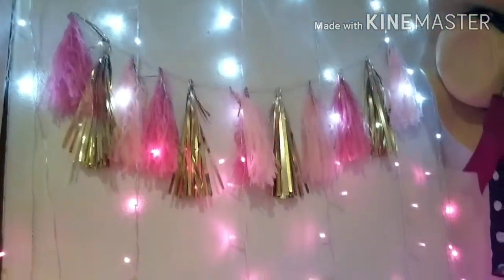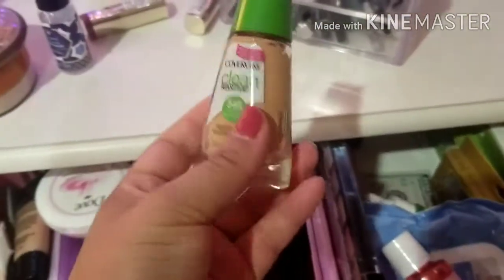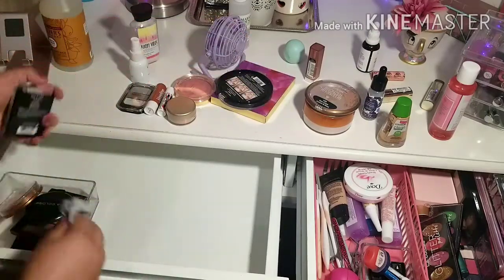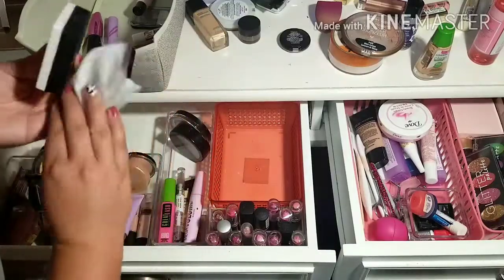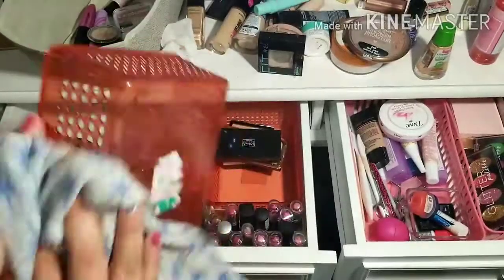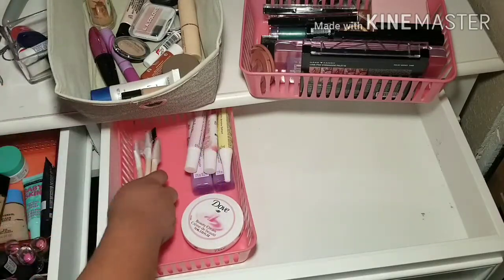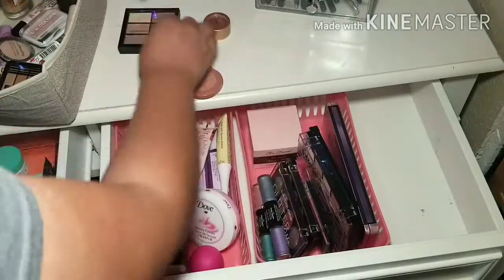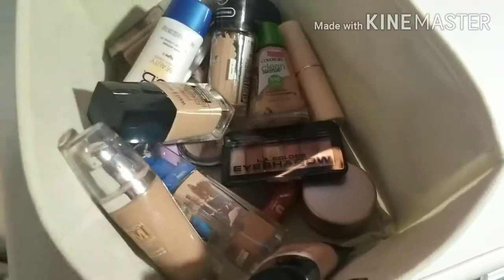Organizing & Decluttering My Vanity | Bianca Errisuriz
Amazon Lights: